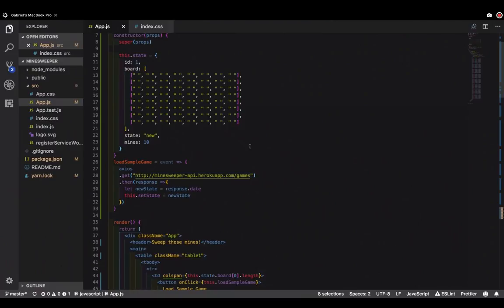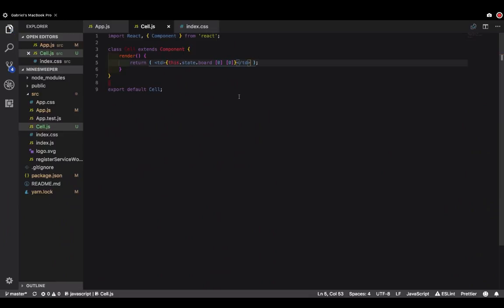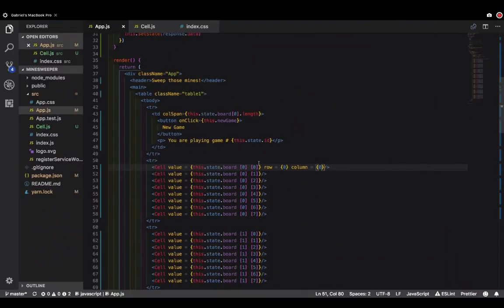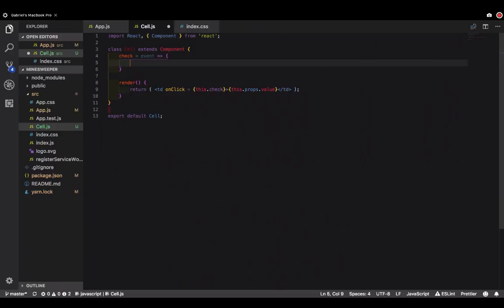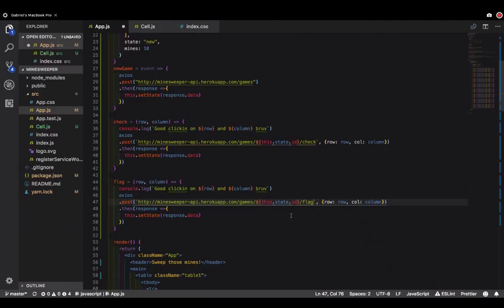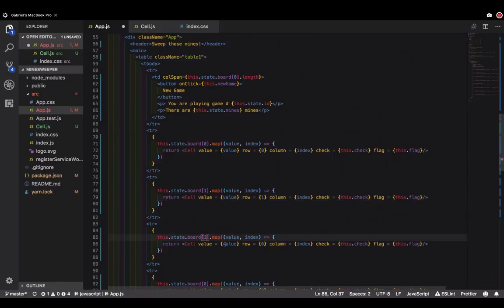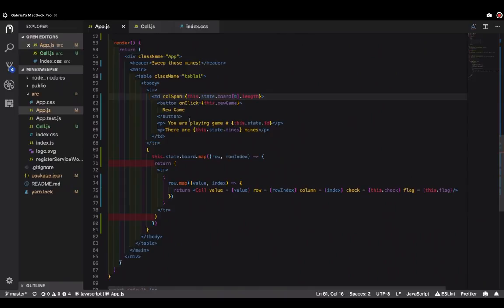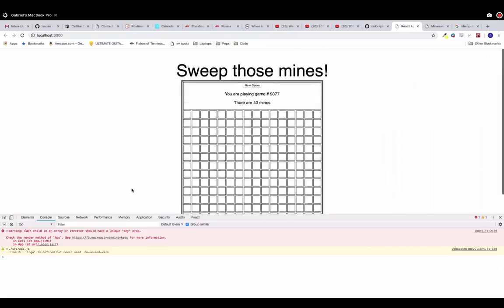Week 05 Day 1 - Review - Finishing student's minesweeper games